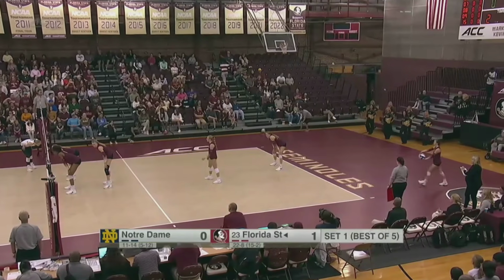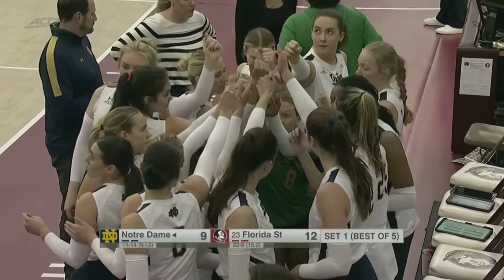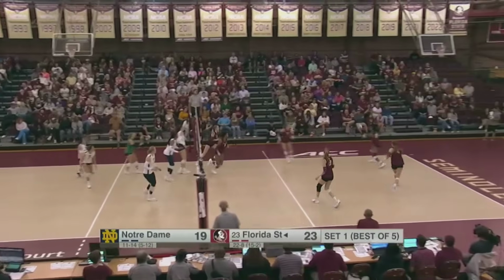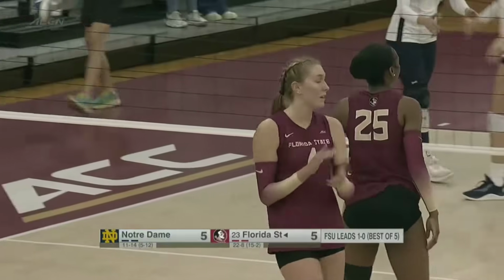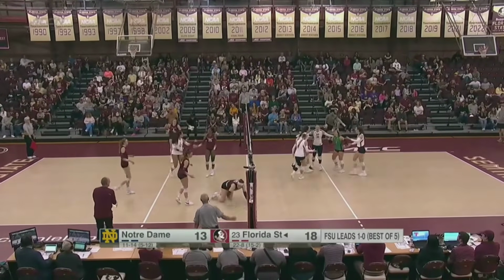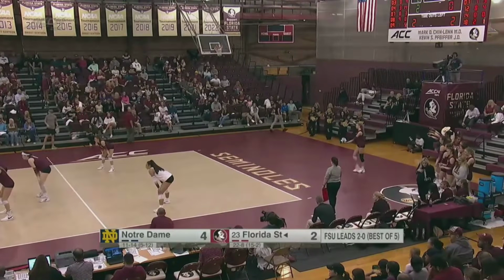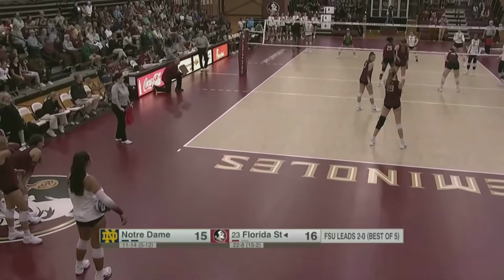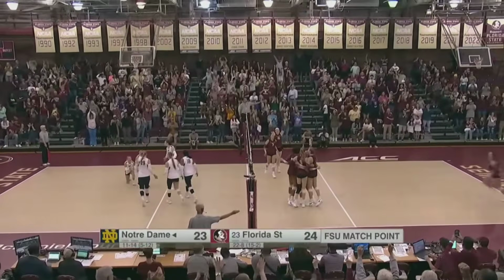Notre Dame vs. Florida State Full Match Replay | 2023 ACC Volleyball